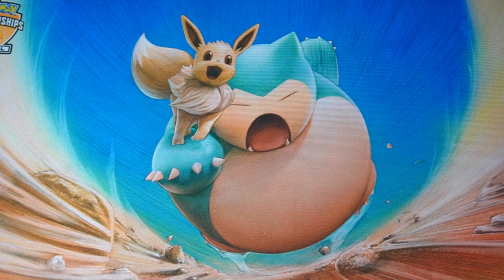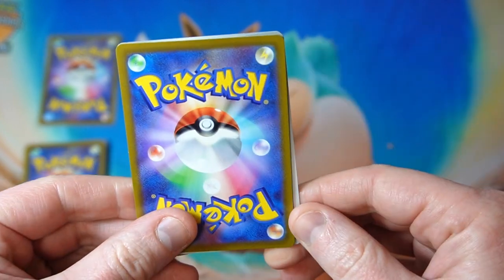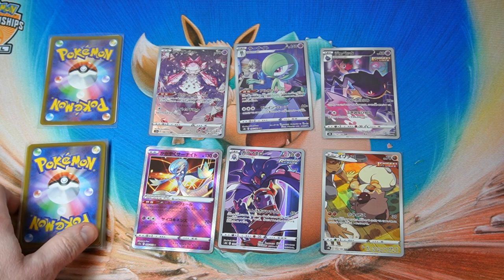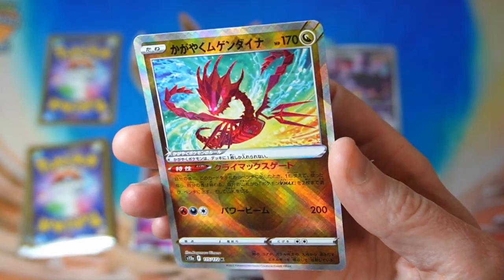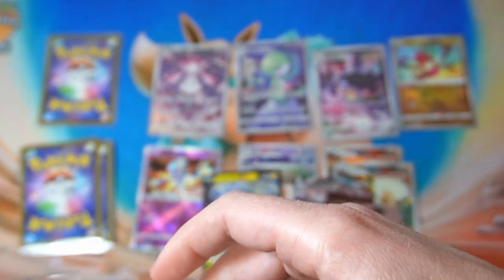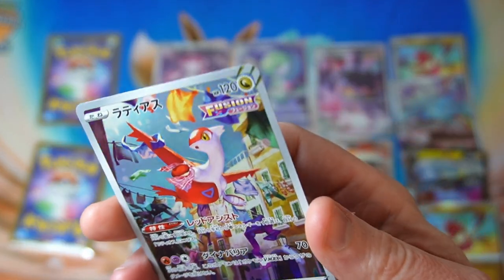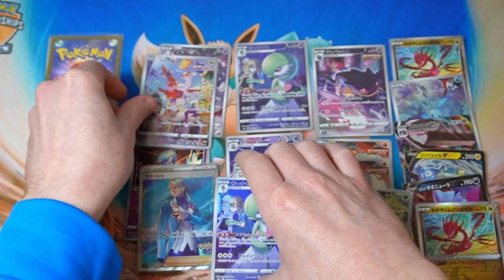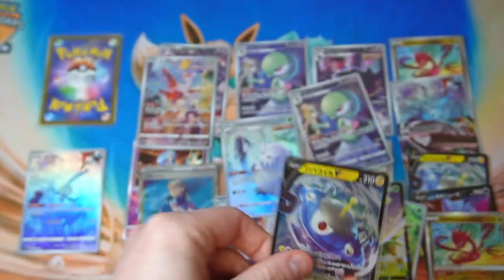Pokemon TCG Vending Machine Mystery Pack Opening 304!